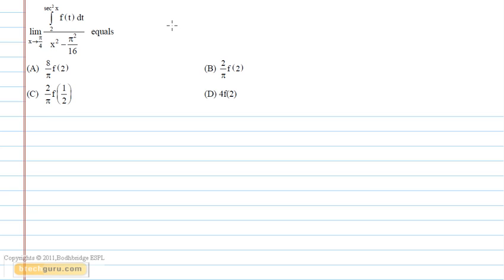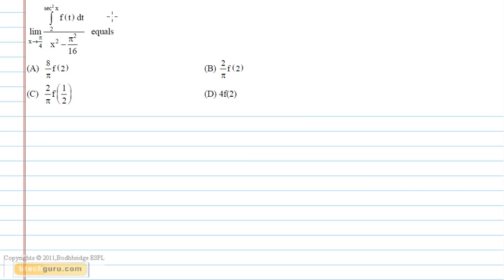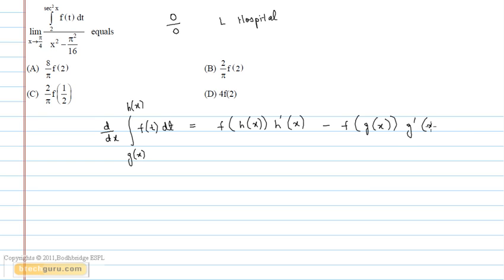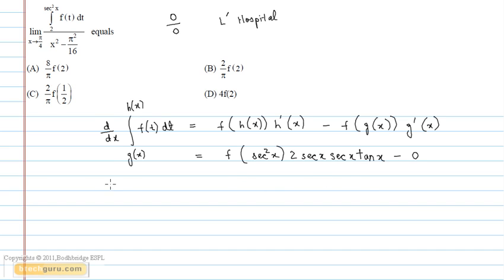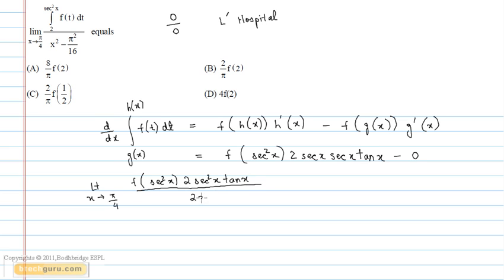Crack IIT JEE - Video Solution to JEE 2007 - Mathematics - Problem 5